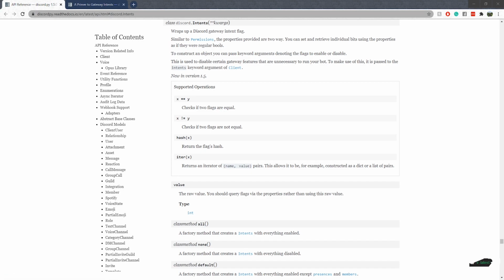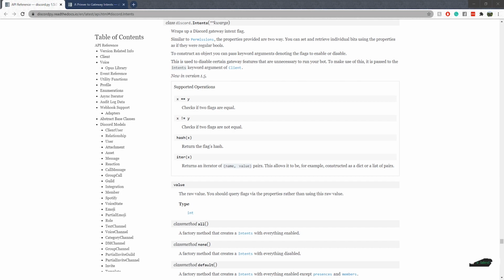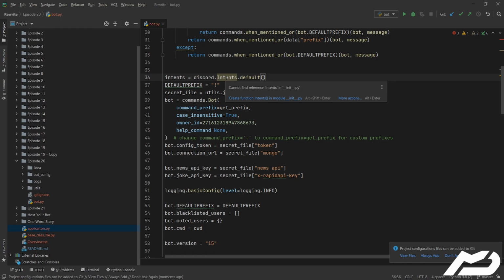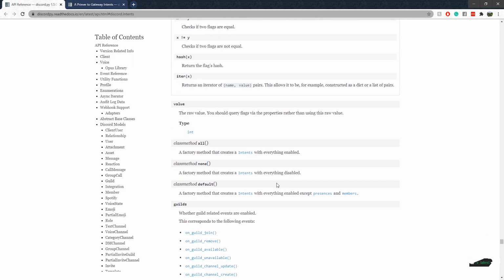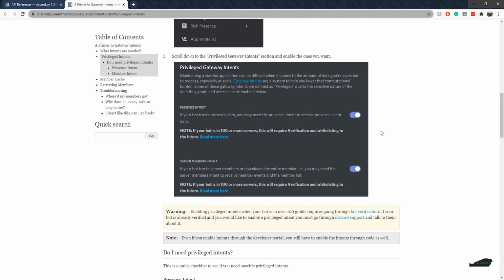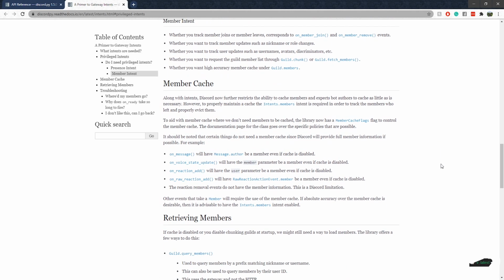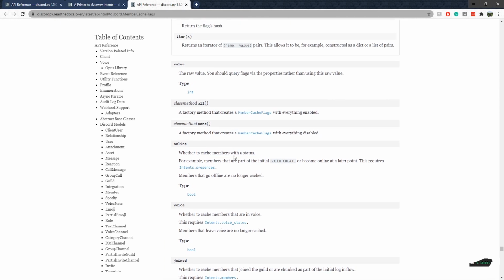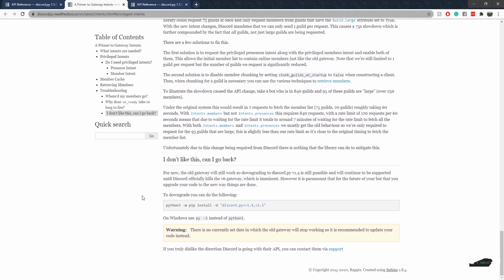Discord.py v1.5 - Breaking Changes | MenuDocs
Breaking changes are upon us!